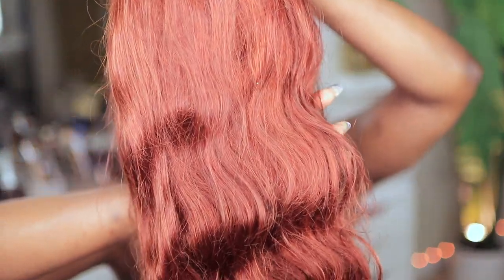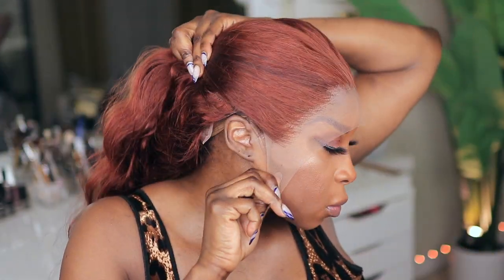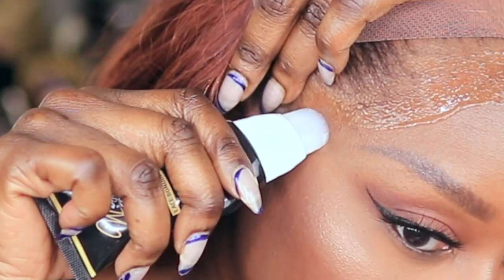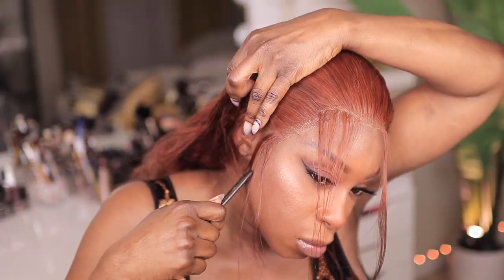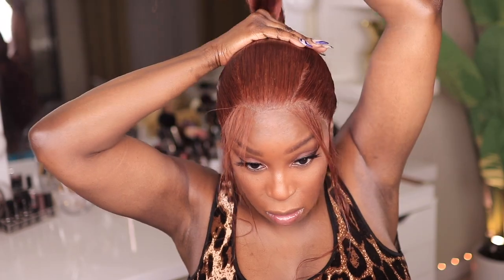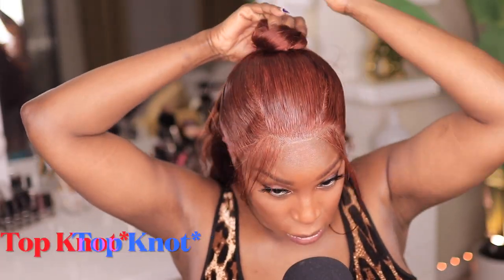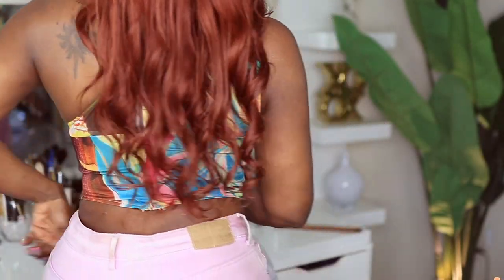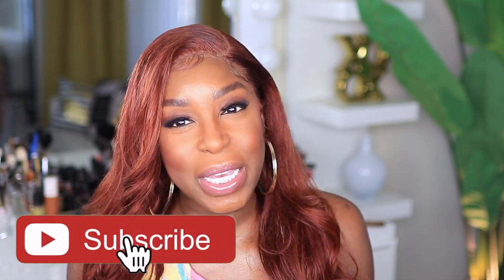Bomb😍 Reddish Brown Body Wave 13X4 Easy Install! Natural Hairline Ft. Hermosa Hair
You NEED this reddish brown/auburn wig in your life. Like black, this color looks good on everybody. If you're ready to step out of your comfort zone try this affordable lace front wig.  In this step by step tutorial, I'll show you how to install your wig and style it for beautiful results.

Hair Detail:  HD Reddish Brown Human Hair Body Wave Wig 24inch 220%

^^TURN ON YOUR NOTIFICATIONS TO GET FIRST DIBS^^

➤Don't have Amazon Prime? Try it 30 days free:

Last Week Video ► 100% Glueless Throw On & Go Short Curly Wig - Perfect for Beginners | Luv Me

The PERFECT Ash Blonde Wig For Brown Skin! Detailed Glueless Lace front Wig Install for beginners

WATCH THIS BEFORE YOU BUY A NEW WIG! HIGHLY REQUESTED TOP 5 BEST LACE WIG COMPANIES 2023!

NEW CLEAR SCALP LACE! The BEGINNERS Wig for PRO Results | Natural Hairline Easy Install

Bald Cap Is Out! New Way to Lay Your Wig for 2023! Upgrade Your Install w/Hairvivi True Scalp Tape

Find The Lace! 🧐 Real HD Lace Wig Blends Into Skin! Hairvivi Bob Wig | Best Invisible Lace Wig